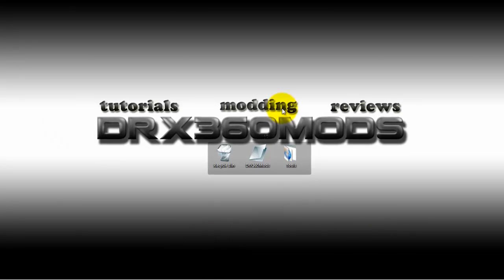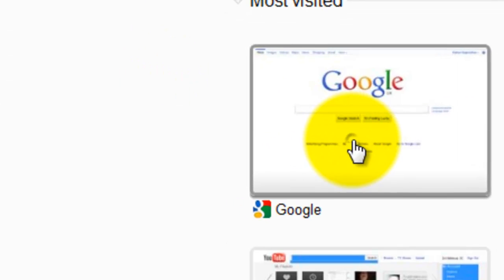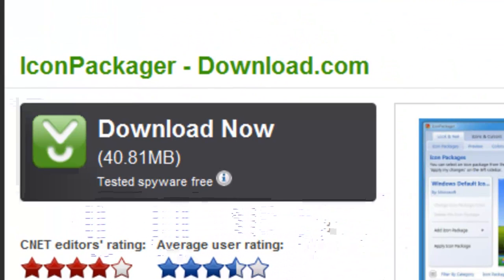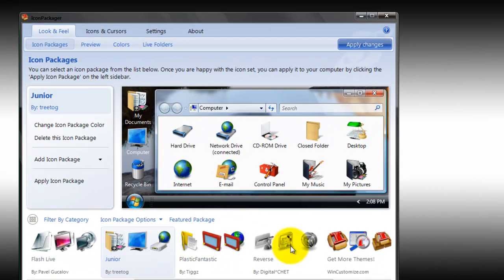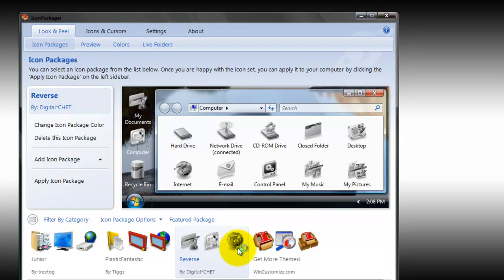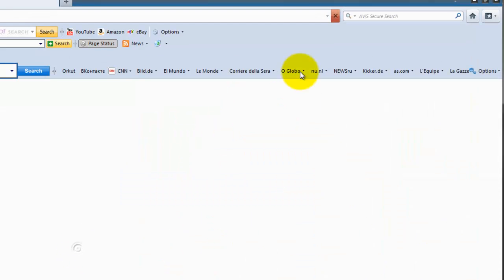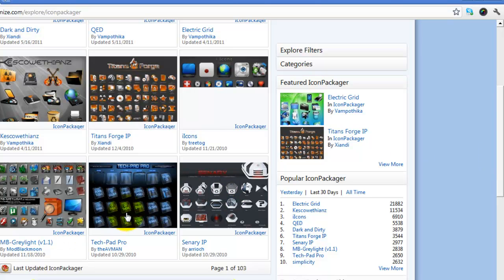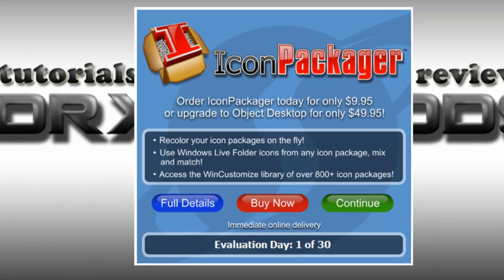How to change your computer's all folder icon(ICON PACKGER)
hey guys